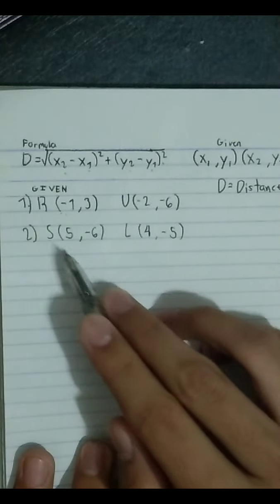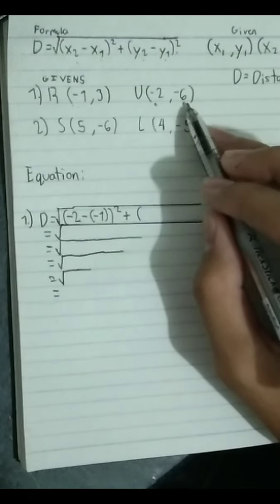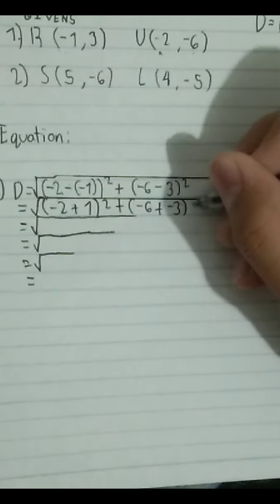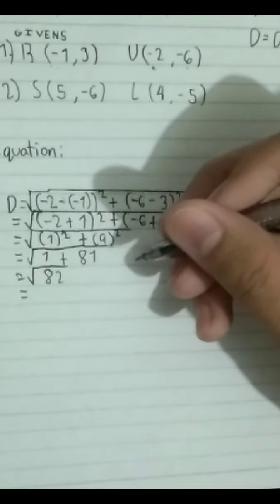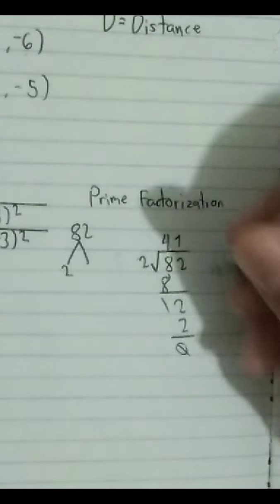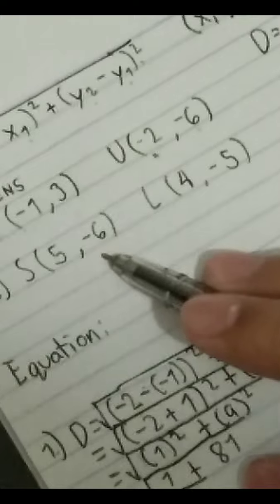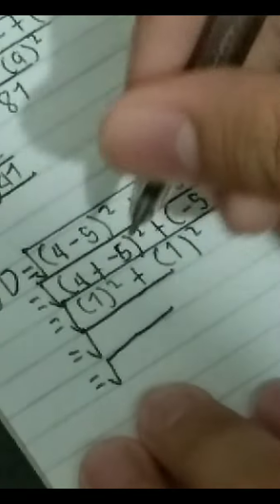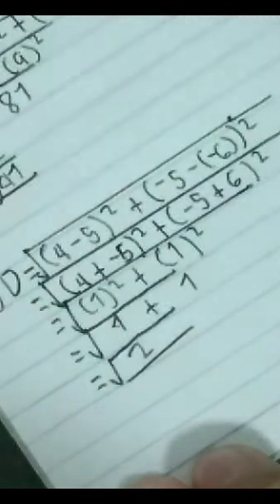GEOMETRIC PROPERTIES USING DISTANCE FORMULA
Assignment in Math G10

sana mataas grade ko HAHAHAHA